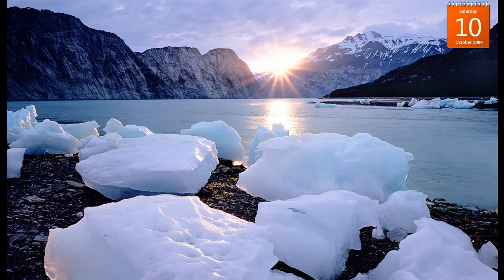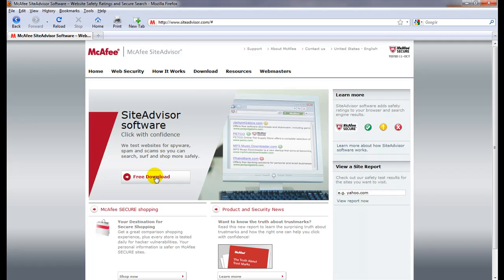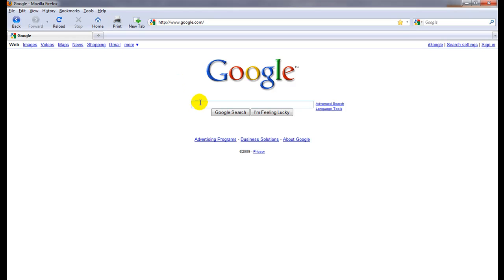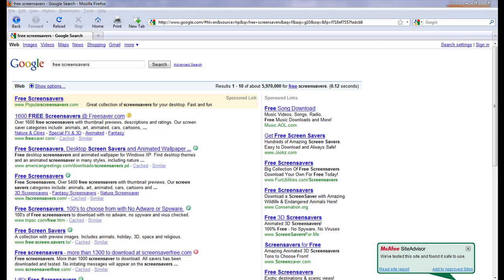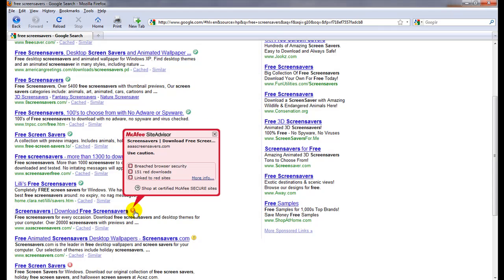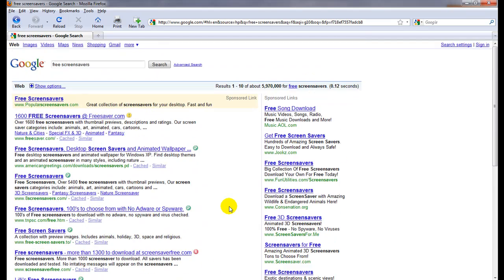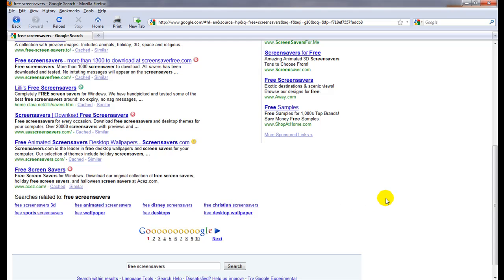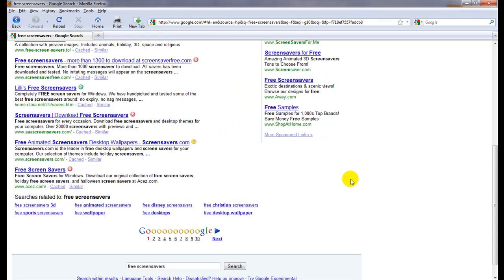Spyware Prevention - How to Run McAfee SiteAdvisor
Brief video about how to download and use McAfee SiteAdvisor for free to give you a red, yellow and green light approach to whether a website is bad or not.

For Oahu, Hawaii residents: If your computer is already infected and you need professional on-site or in-shop help, for more information.